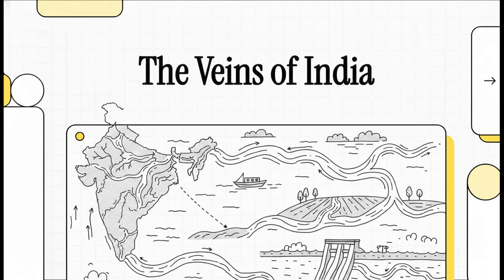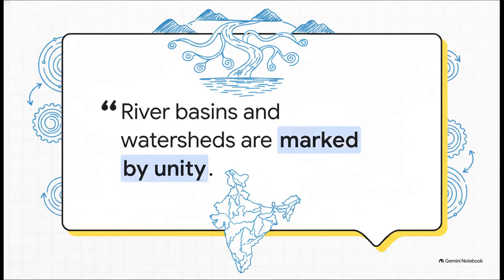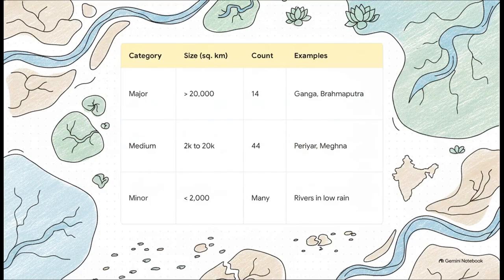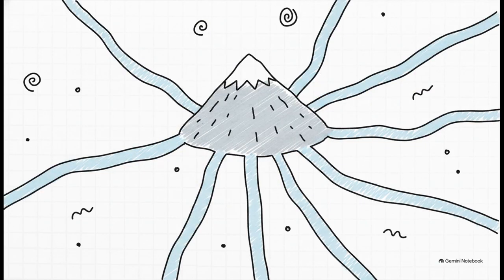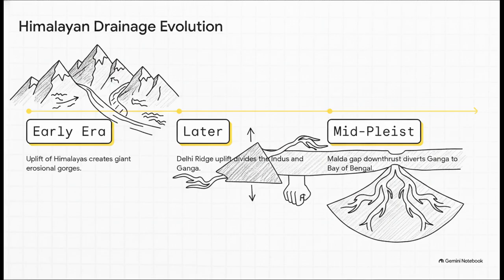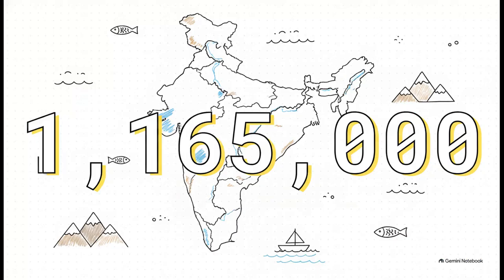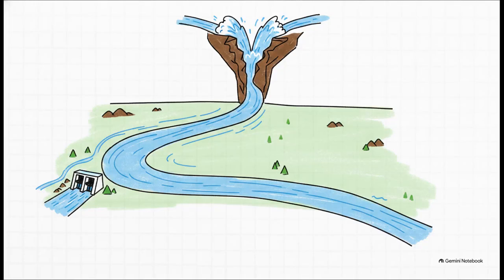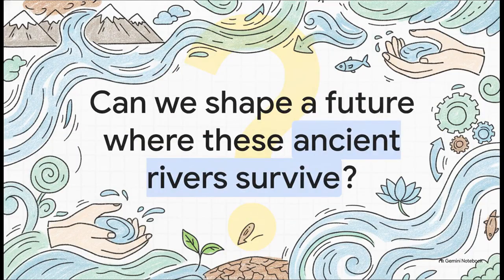Drainage system of India, Part - I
India’s Drainage System | Indian Geography 🌊

Explore India’s major drainage systems, river basins, watersheds, drainage patterns, and the Himalayan rivers—especially the Indus and Ganga systems. Learn about river evolution, tributaries, and Namami Gange Programme in an exam-oriented way.

📚 Useful for UPSC, SSC, Railway, State PCS & other competitive exams.